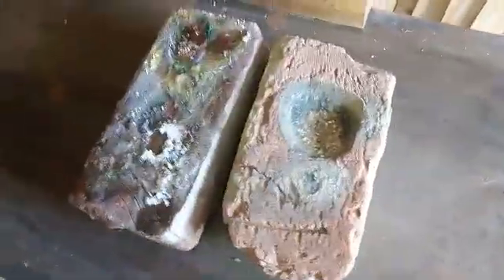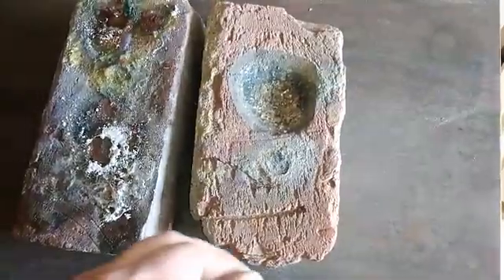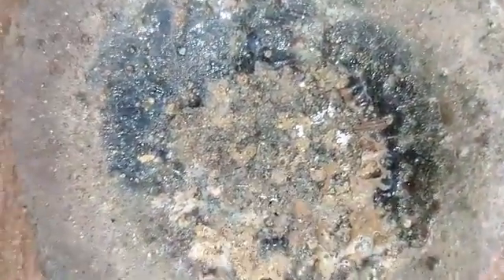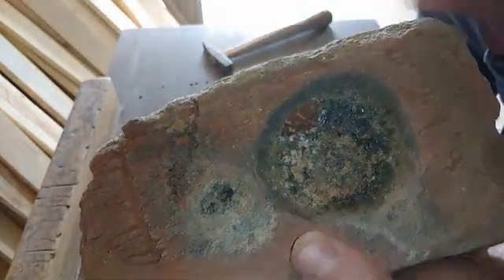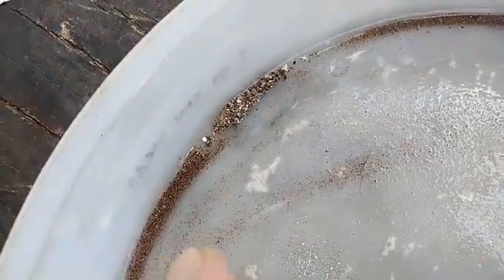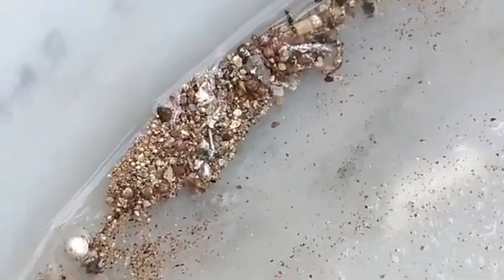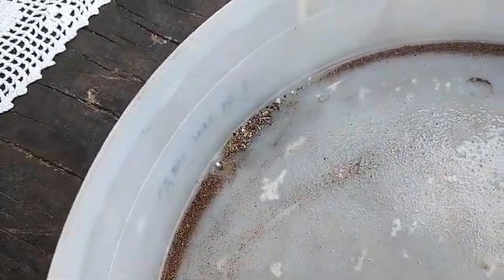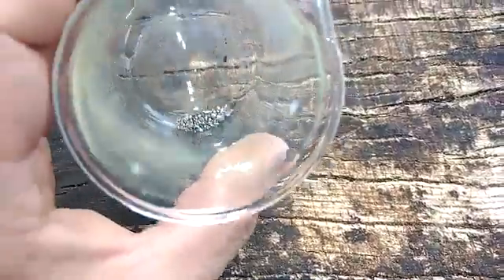How to remowe Gold,Silver,Platinum and Palladium stuck in the melting brick!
Maybe somebody of you use this tip,probably im not only one who use brick and other replacement for expensive crucibles ;)This brick i use over a year so this result isnt suprise me at oal!

Bitcoin wallet(BTC):
 16eg88ebHiQwLY7WKDx8qf8NsyS3Pub5N2
Etherium wallet(ETH):
 0xb9bbda6e2cb29dcd5b56abceab39f985fae214e4
LBRY Credits wallet (LBC):
bWenHTX5L2KsT15kEYYu58ZmnBpGRsEHtM